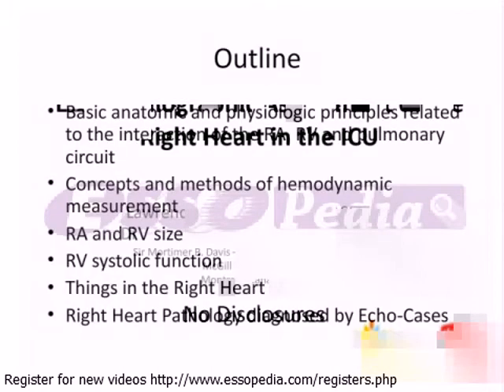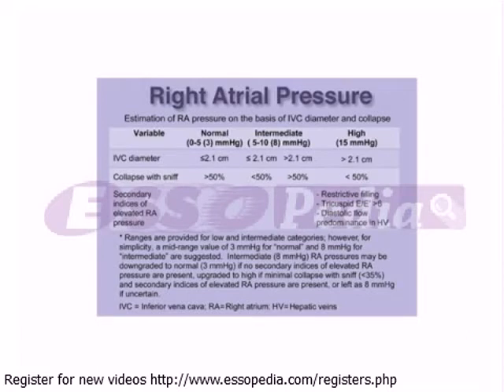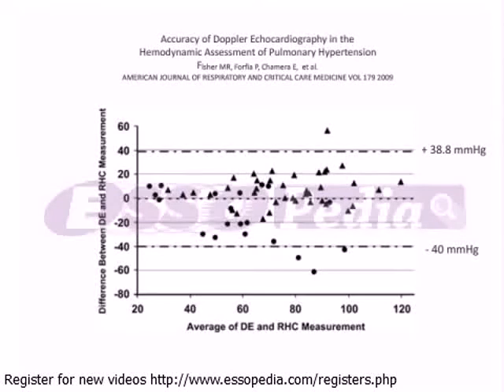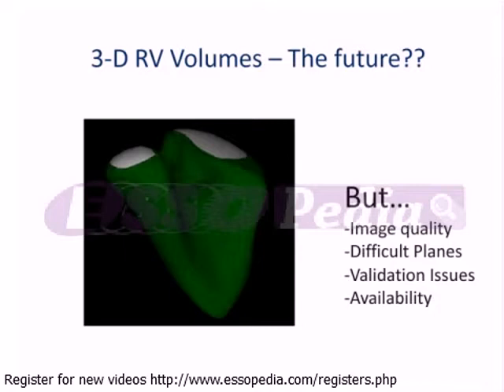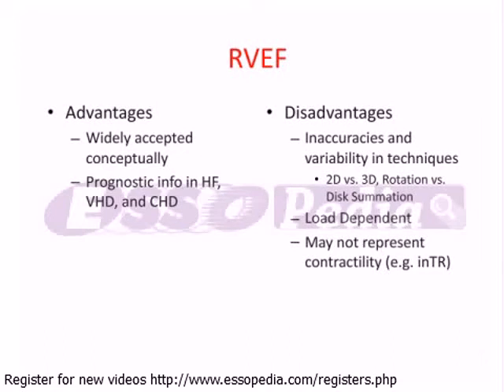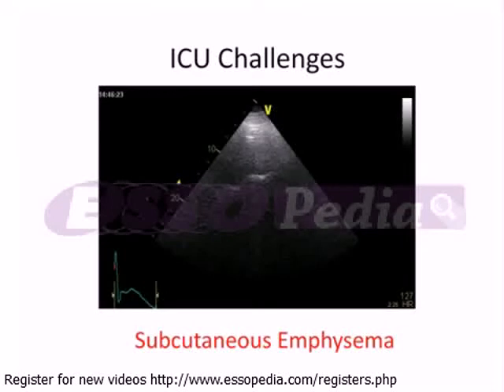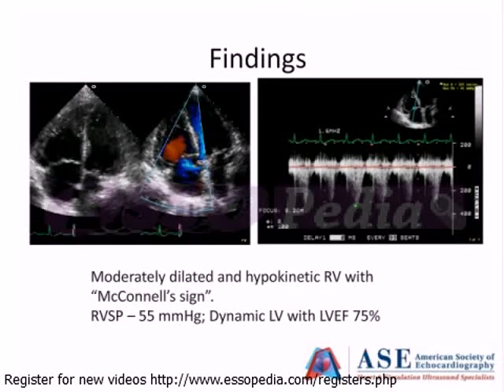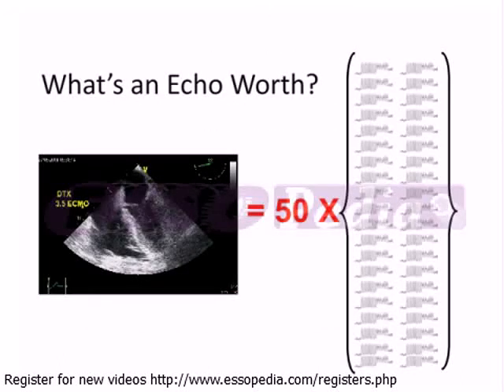ASEUII Echocardiographic Assessment of the right Heart in ICU